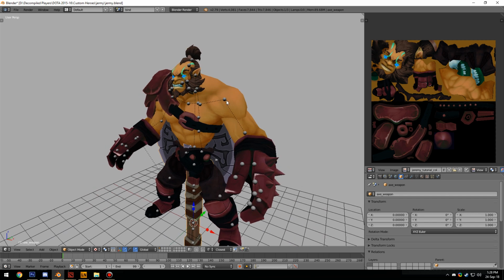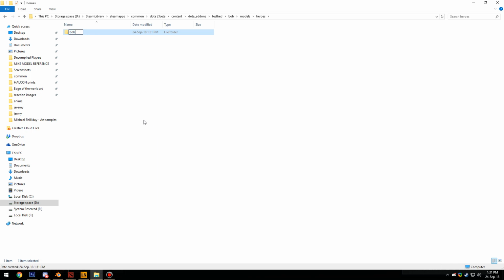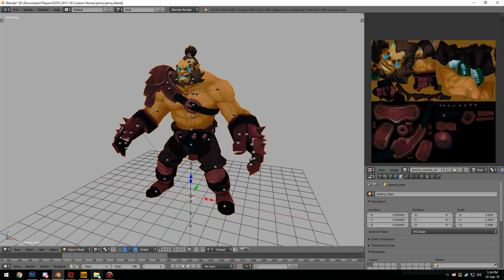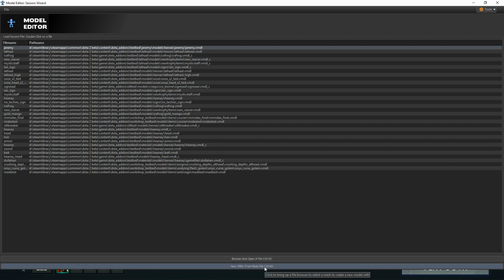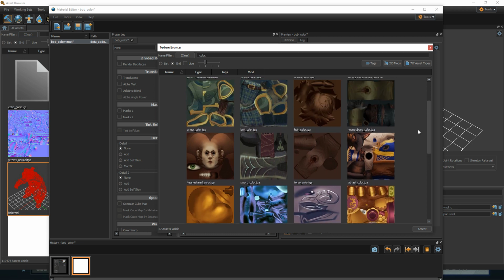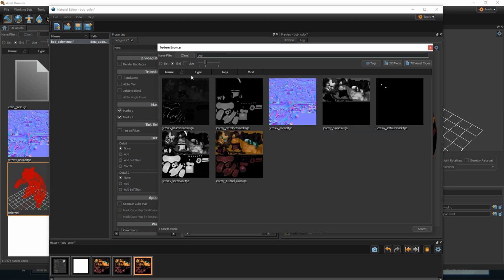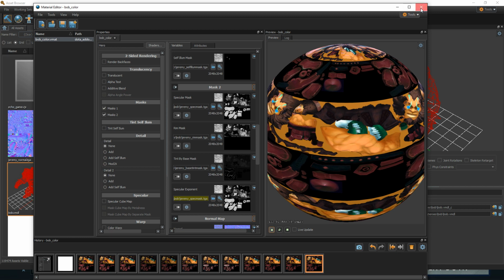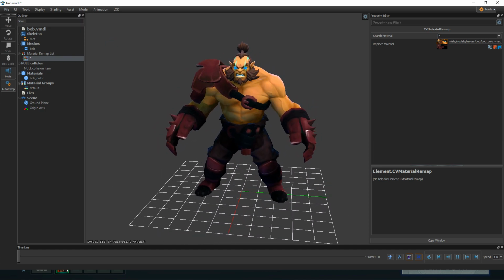Custom Hero assets for Dota 2 - Custom models and materials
This tutorial explains the file prep for custom model assets and a rudimentary tutorial on the material editor.